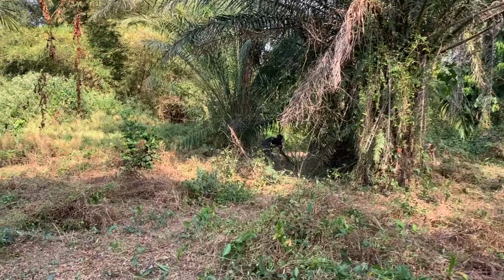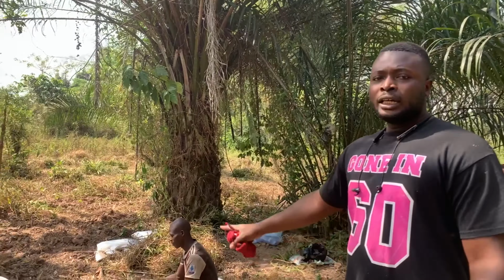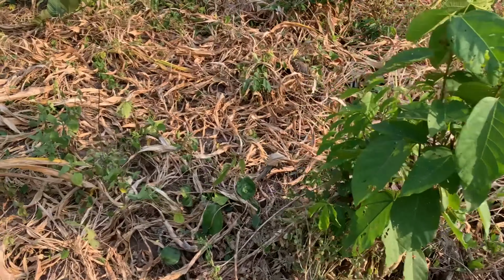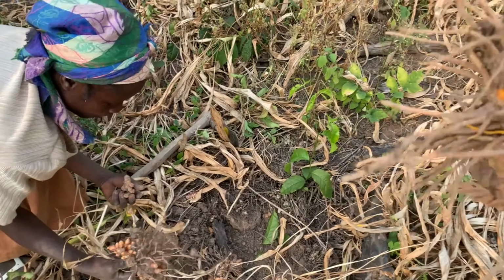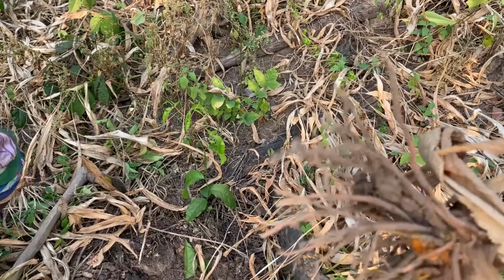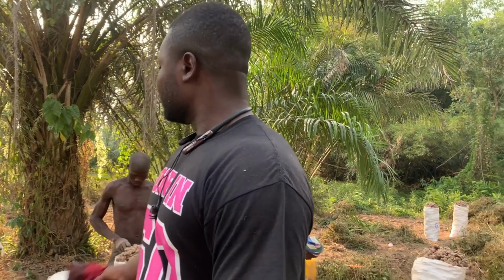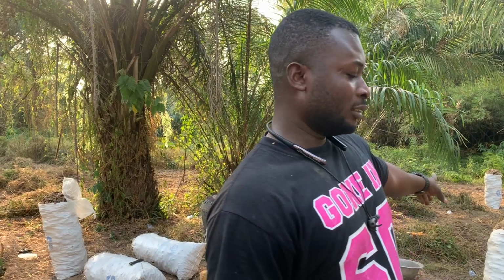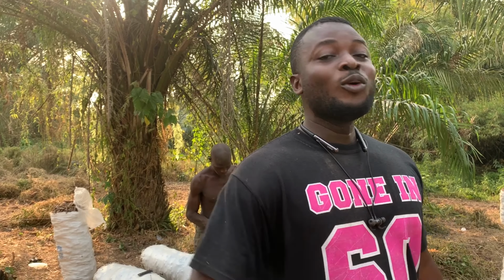Harvesting last year’s ginger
“Harvesting of last years Ginger “ I want to be able to estimate yield per acre by harvesting just one rope to check yield and multiply by 9 .

Ginger
Growing ginger